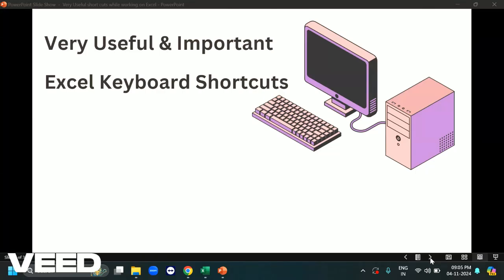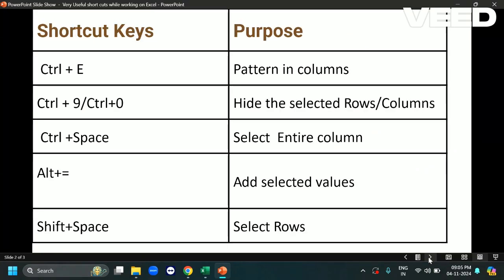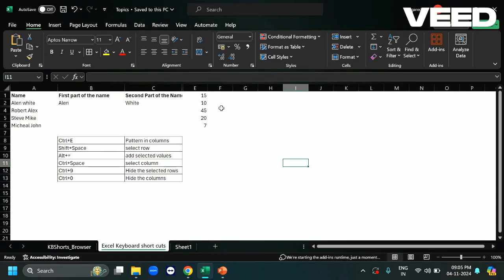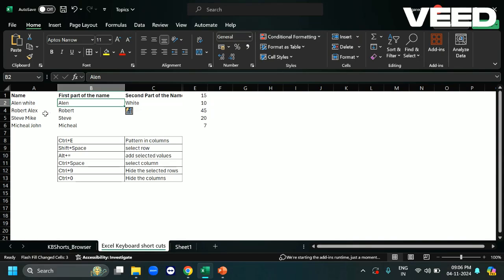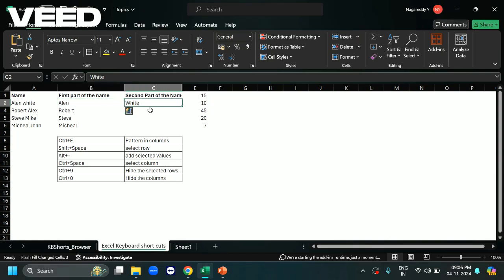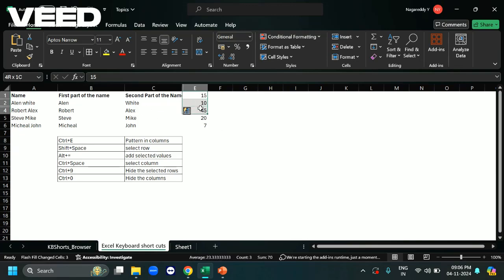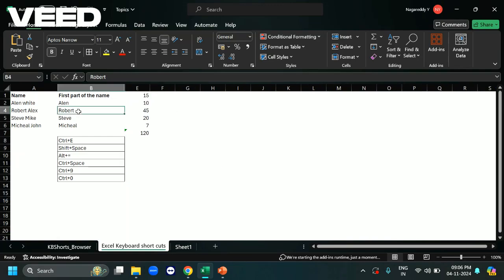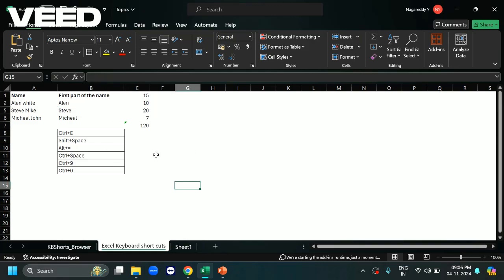Top Essential Excel Keyboard Shortcuts You Must Know!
It is very useful video while working on Excel sheets which will give techniques on how to use these short cuts on Excel.

Master Excel with these essential keyboard shortcuts! Whether you're a beginner or an advanced user, these shortcuts will help you navigate Excel more efficiently and enhance your productivity. From quick cell formatting to seamless data analysis, we've got you covered with the best tips and tricks. Watch now to become an Excel power user and streamline your workflow.